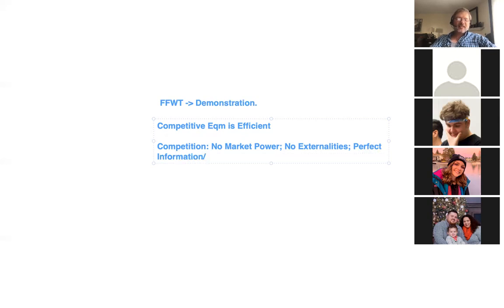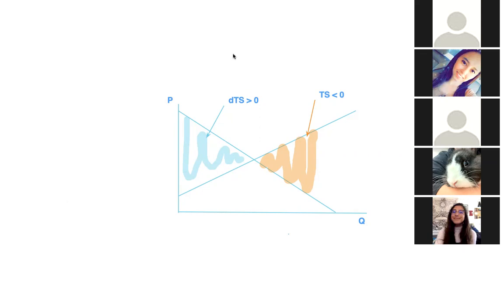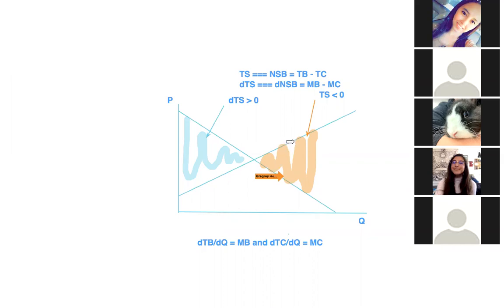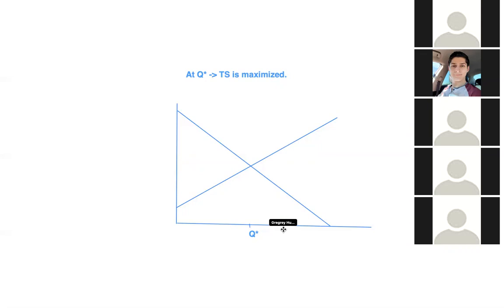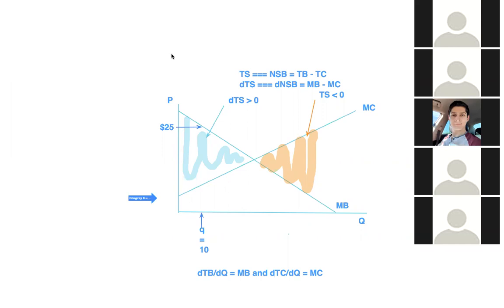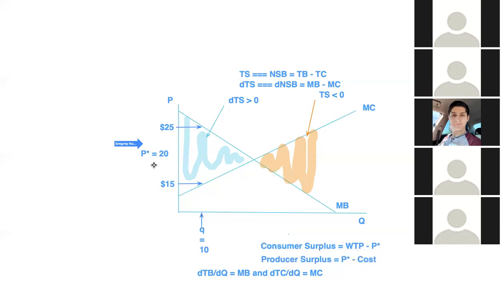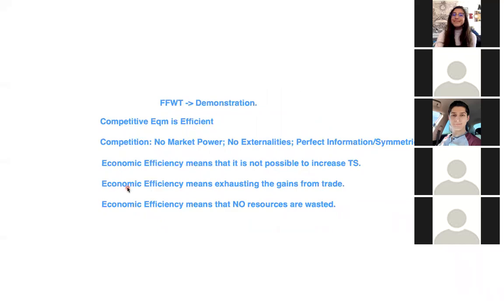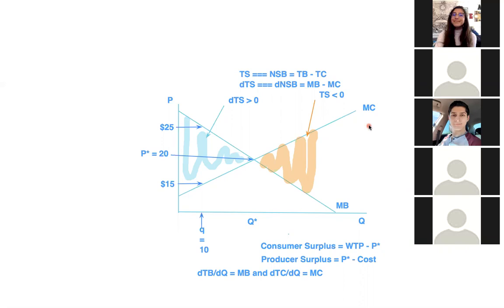Interm. Micro Lecture FFWT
FFWT supply and demand Sept 15